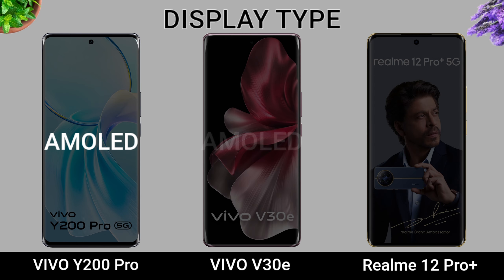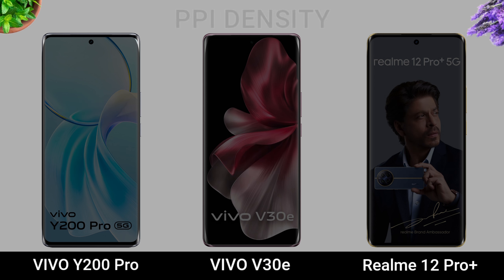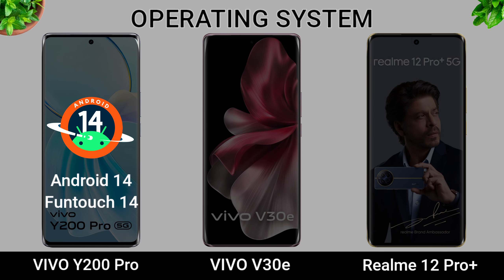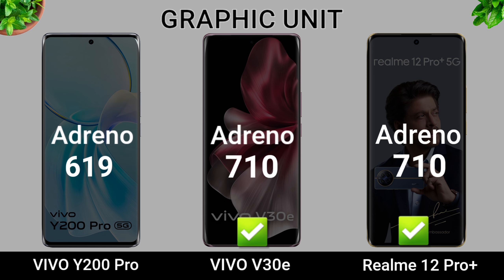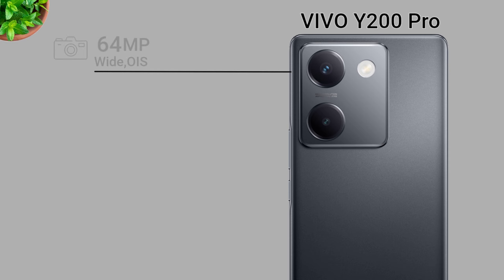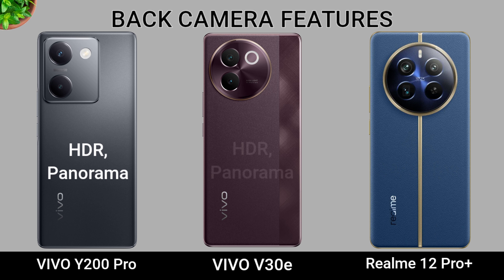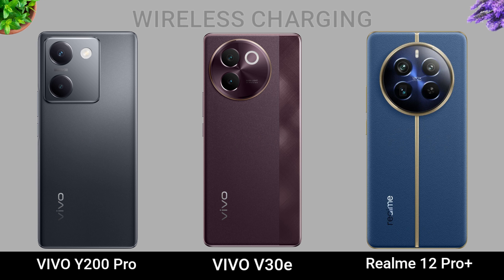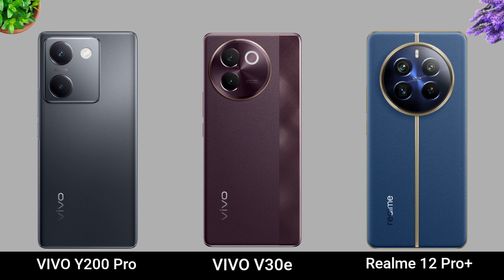VIVO Y200 Pro vs VIVO V30e 5G vs Realme 12 Pro Plus || Specs Comparison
Vivo Y200 Pro vs Vivo V30e 5g vs Realme 12 Pro Plus || Price &Review